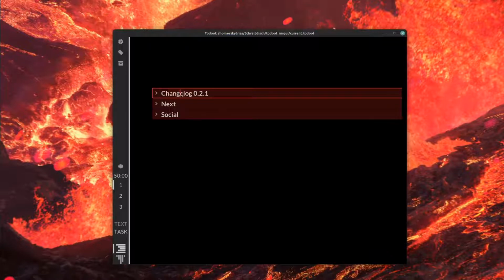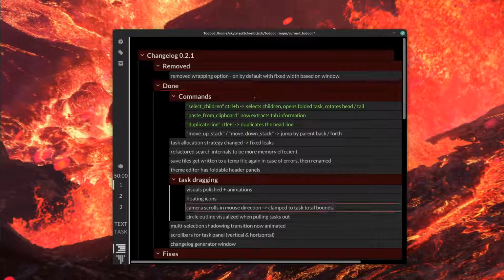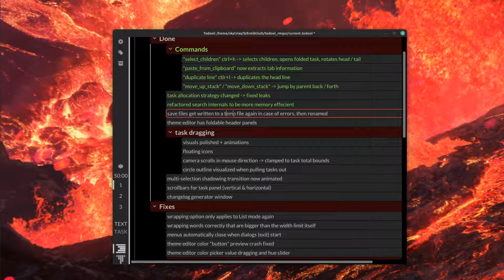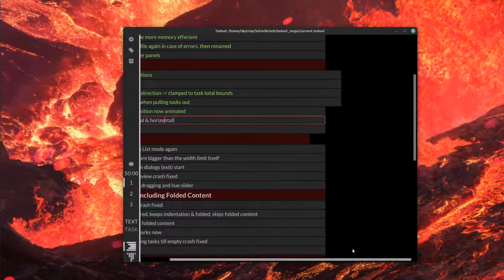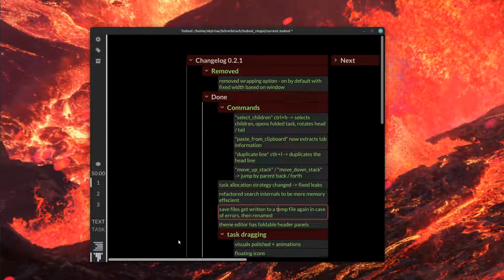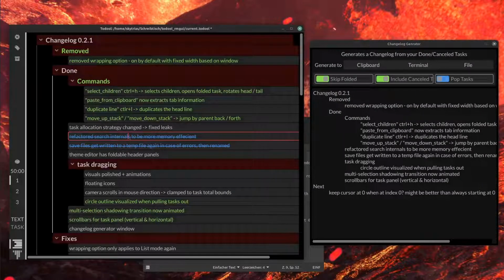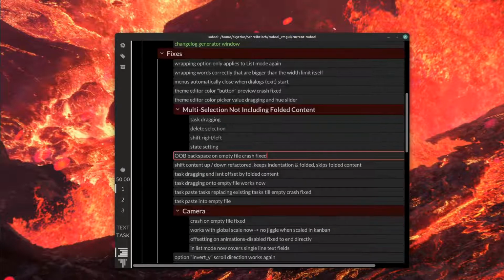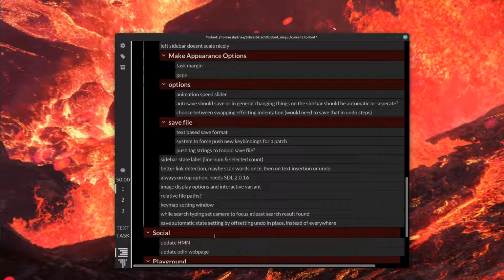Todool Devlog | Changelog Generator & Alpha 0.2.1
Creating a handmade Todo Editor with mode switching and powerful commands

Timestamps:
00:00 Changelog Recap
00:40 Command Select Children
01:30 Command Paste From Clipboard
02:57 Command Duplicate Line
03:07 Command Move Up / Down by Stack
05:15 Memory Leaks fixed
05:45 Memory Efficient Search
07:10 Theme Editor Foldable Panels
08:25 Task Dragging Polishing
09:45 Shadow Animation
10:05 Scrollbars in Task Panel
14:08 Changelog Generator Window
18:40 Tweaks Recap
19:20 Shift Content Up/Down Keeps Indentation
21:35 Camera Fixes

In order of appearance:
Music: “Blue Horizon”, from PlayOnLoop.com
Music: “Course of Nature”, from PlayOnLoop.com
Music: “Handcrafted”, from PlayOnLoop.com
Music: “Water Drops”, from PlayOnLoop.com
Music: “End of Time”, from PlayOnLoop.com